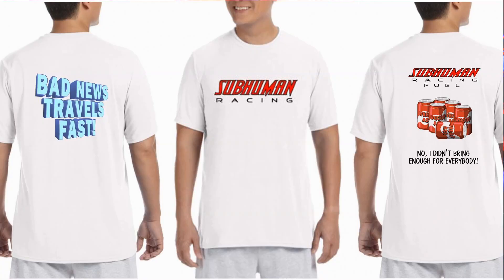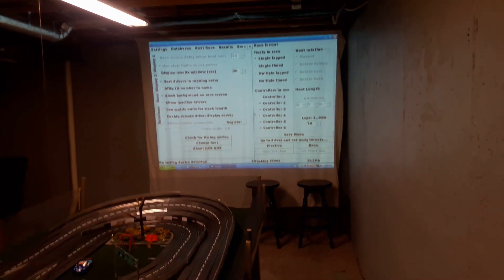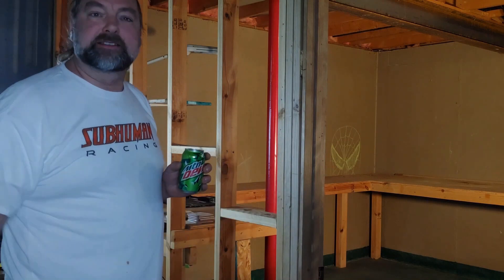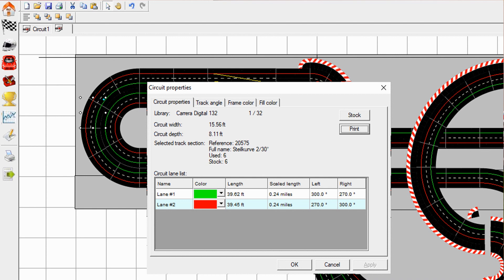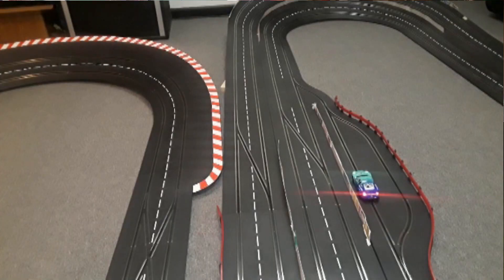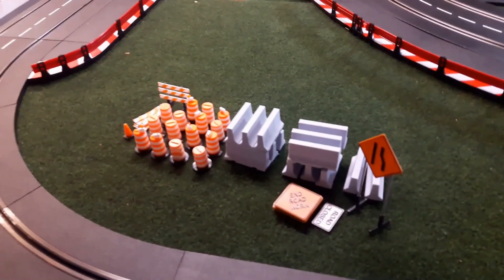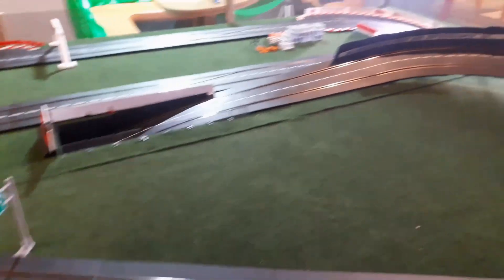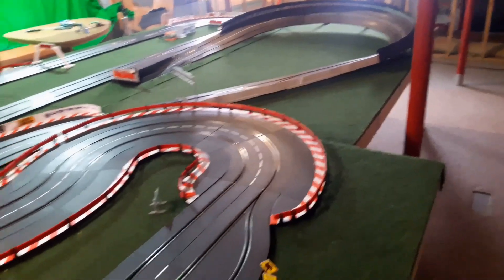New Slot Car Club Track - Carrera Digital 124/132 Slot Car Track Layout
After a several year hiatus we finally have a new slot car club track completed. It is Carrera D132/124 track with a total track length of 117 feet. We used nearly all of our track inventory which includes radius 1, 2, 3, and 4 track pieces, radius 2 and 3 high banked turns, as well as a dual pit lane and a multi-level table setup which features 180 square feet of build area, quite necessary as Carrera being 1/24 scale take up slightly more space than other 1/32 scale track such as Ninco, Scalextric, and Policar.

Subhuman Racing merchandise is also available. The selection of t-shirts and stickers can be found here:
Other Slot Car Racing Videos that May be of Interest